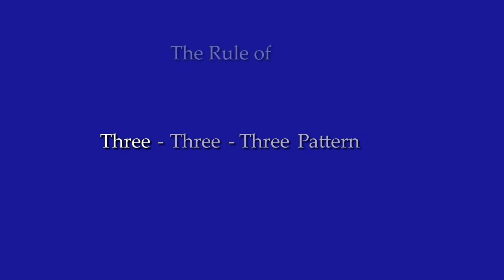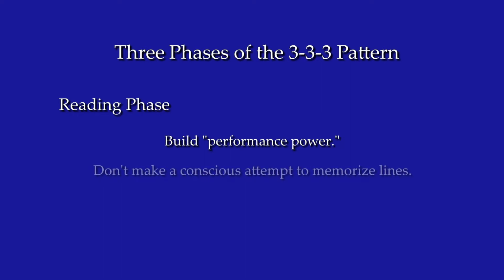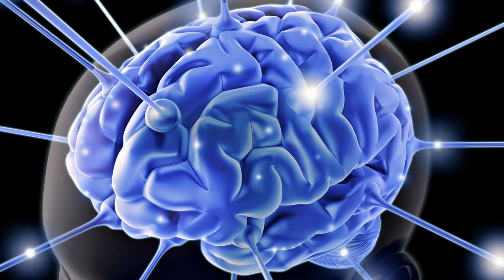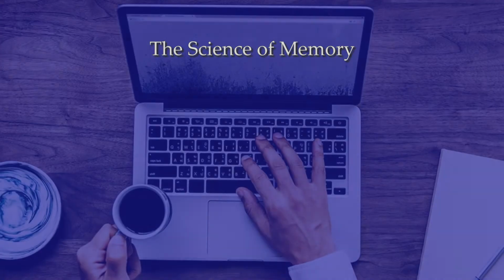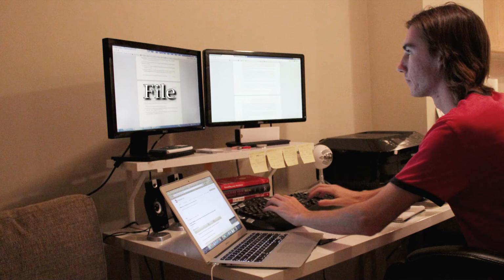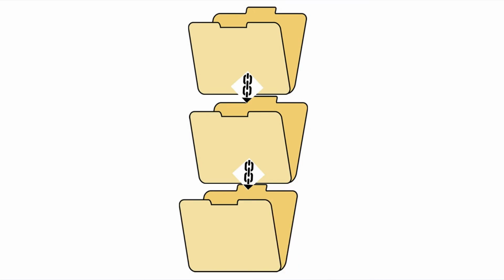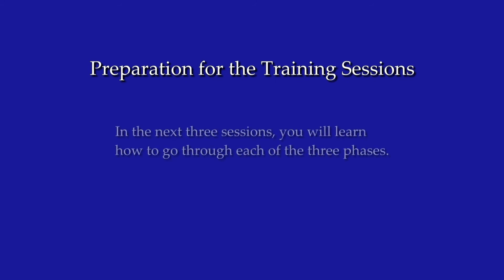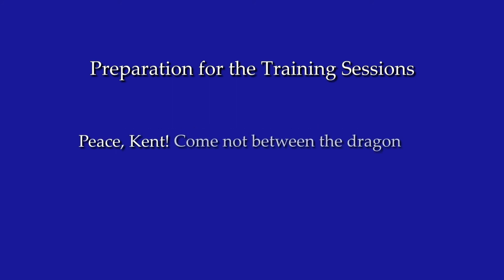Learn Your Lines: How it Works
The first of a twelve part training session that combines the science of memory with the art of acting in a way that makes learning your lines a part of the acting process.

Episode 1: This video will explain the basics of this technique and prepare you for training.